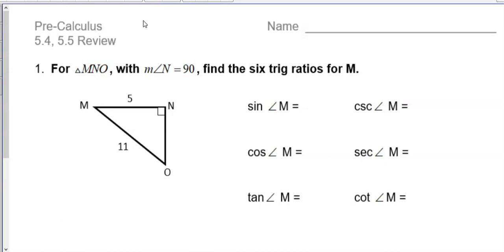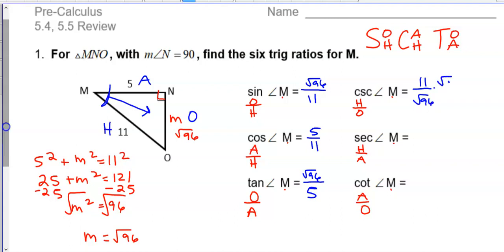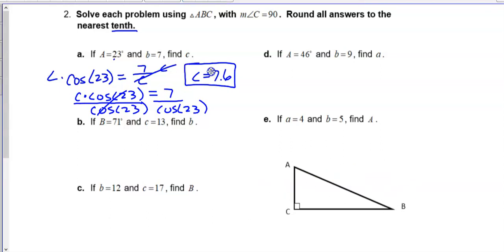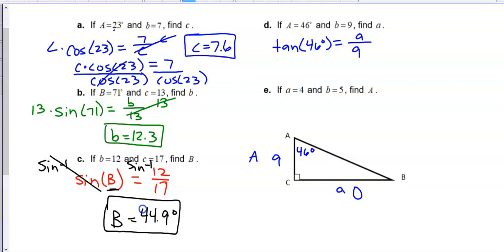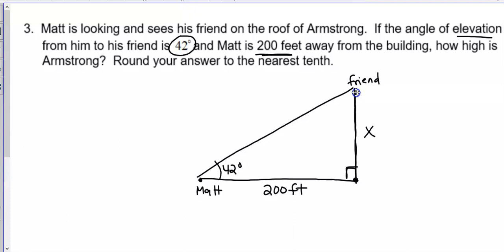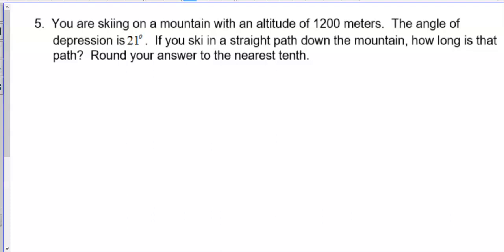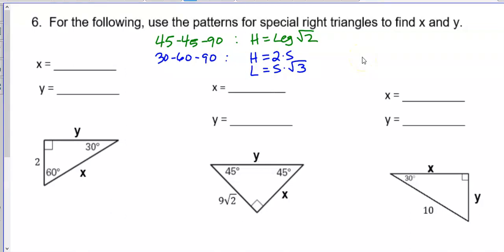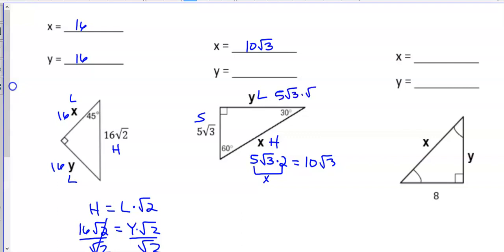Triangle Review Part 1